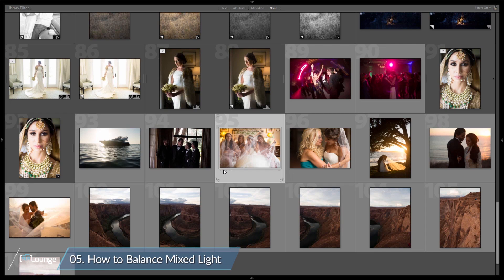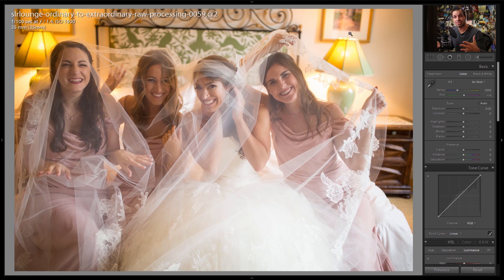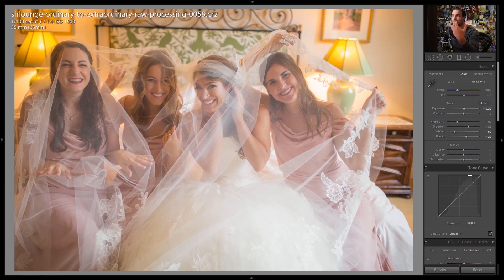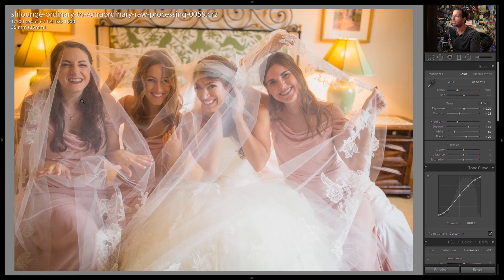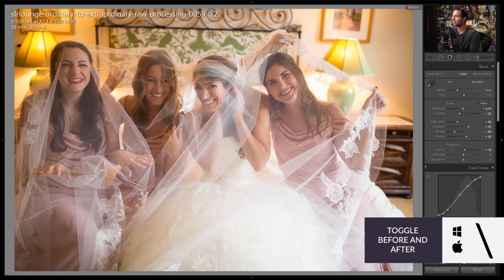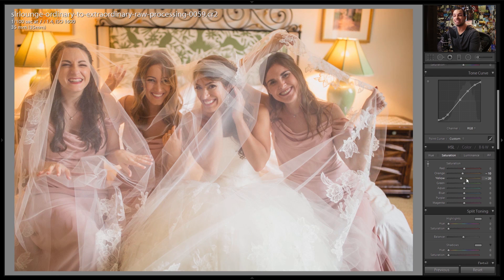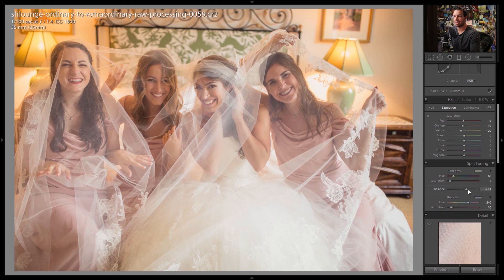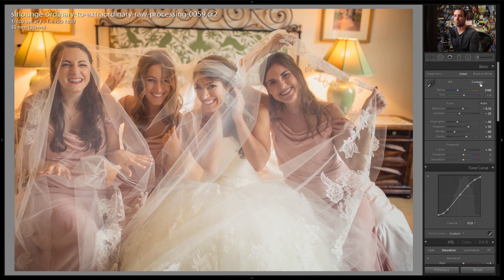How To Balance Mixed Light | Advanced Lightroom CC Processing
Balancing mixed lighting is tested by your understanding of color temperature and light balance. There are two ways to correct mixed lighting - either you can balance light while shooting or correct it in post production.

Want more videos like this?